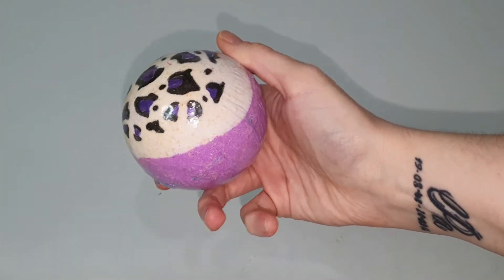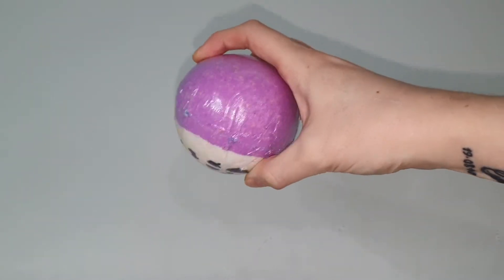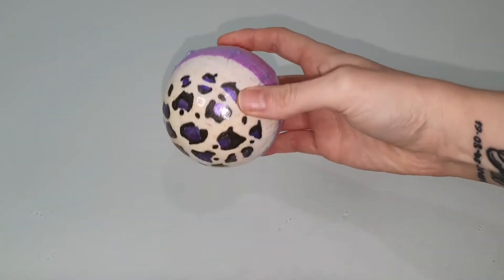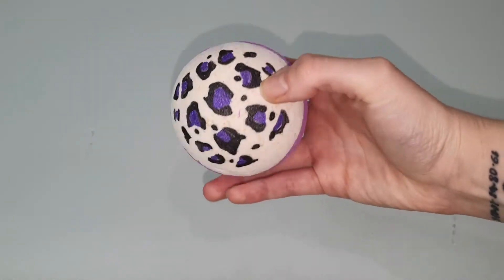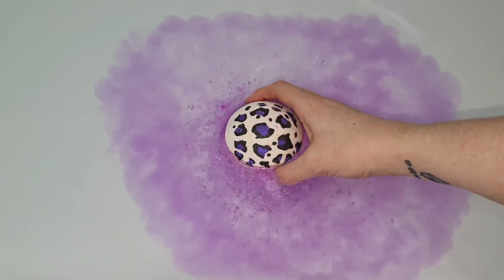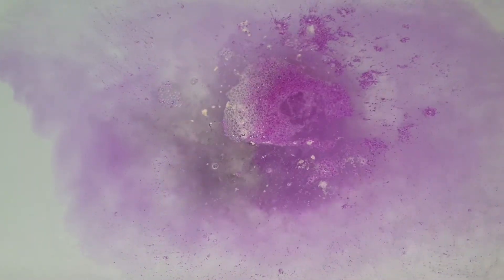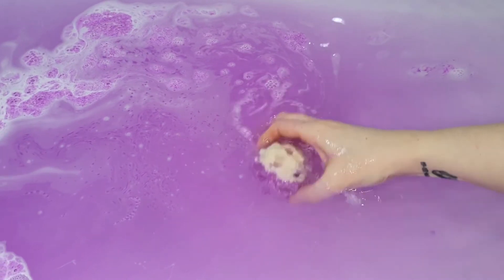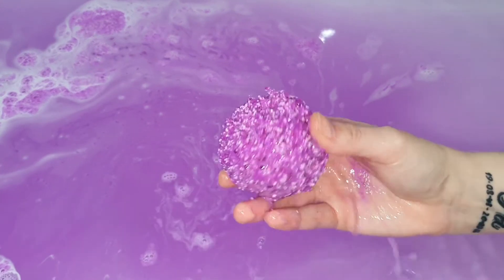SAFARI BATH BOMB by PHOENIX BATH & BODY | Demo & Review